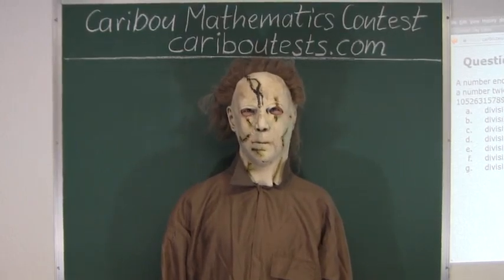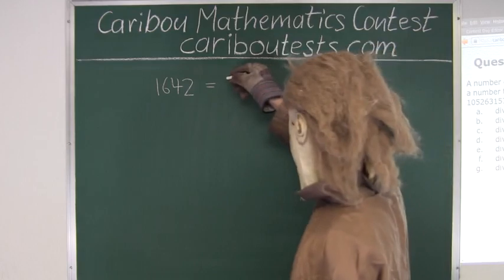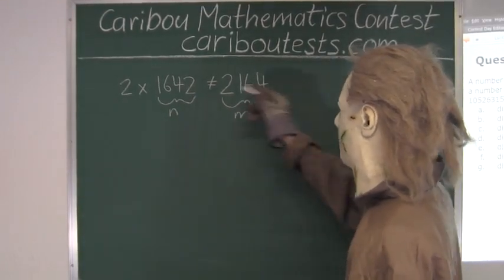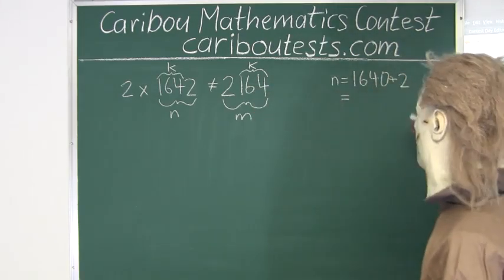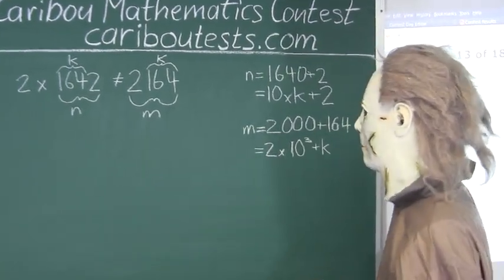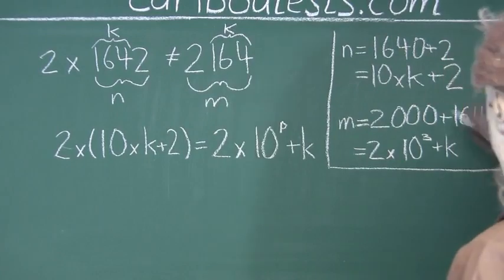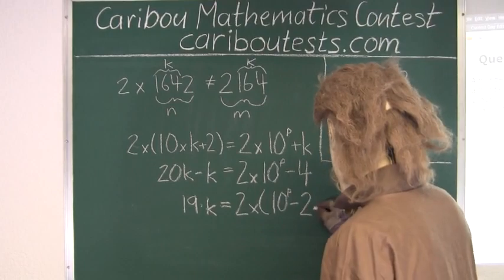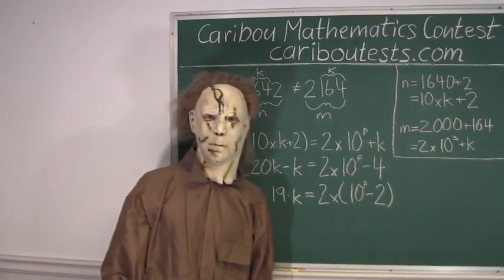Caribou Contest Oct 2014, grade 11/12, q. 13